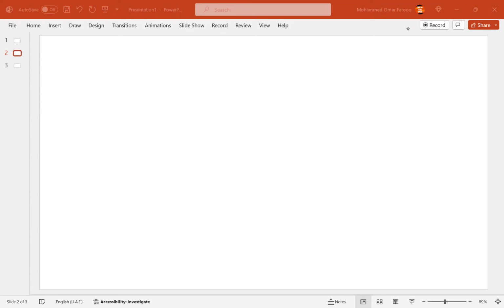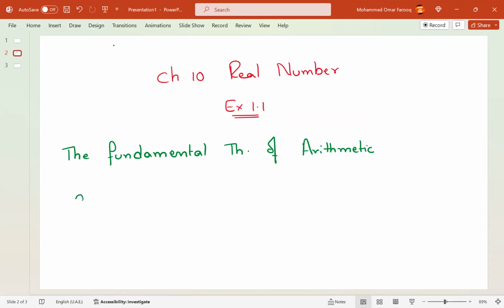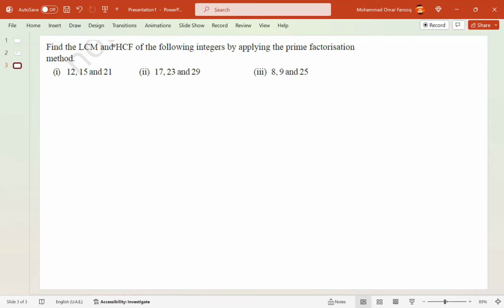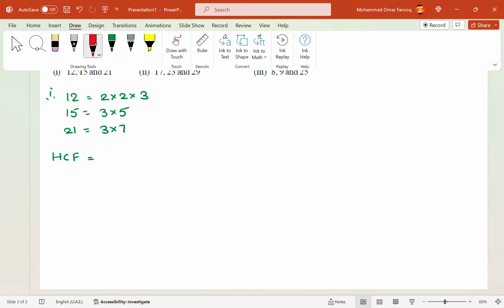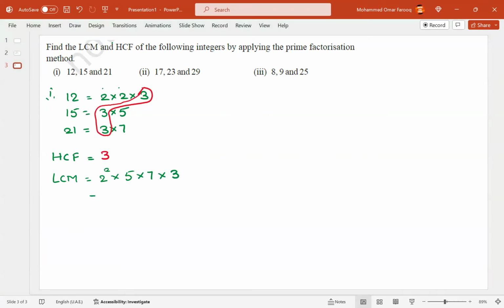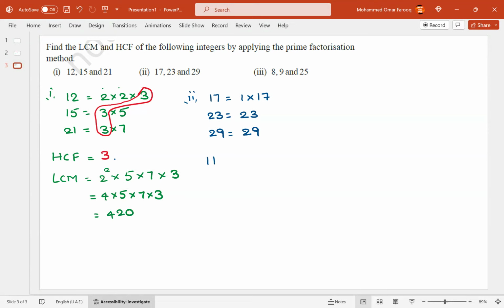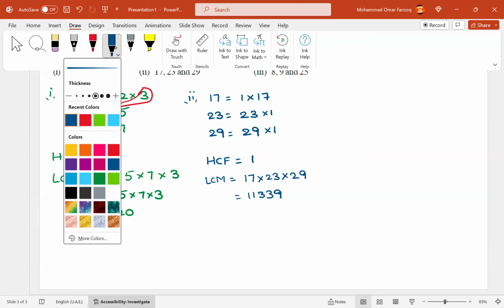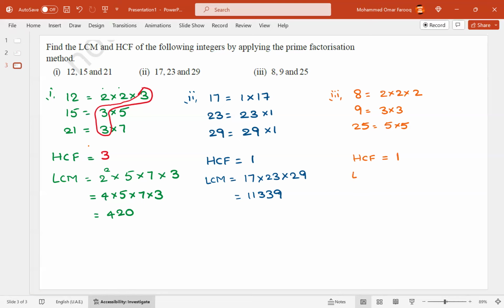Grade 10 Real Numbers Exercise 1.1 Q3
CBSE Curriculum, NCERT textbook, Chapter 1, Real Numbers, Fundamental Theorem of Arithmetic, LCM and HCF of Numbers